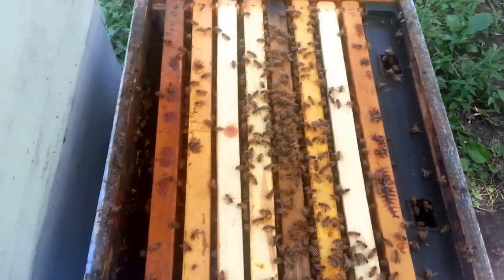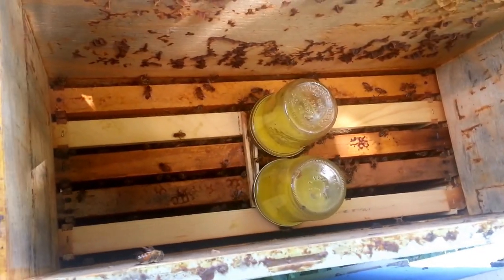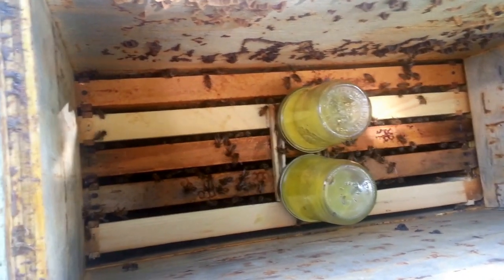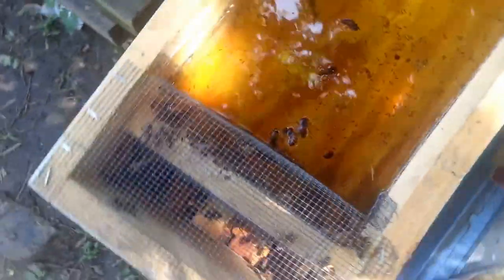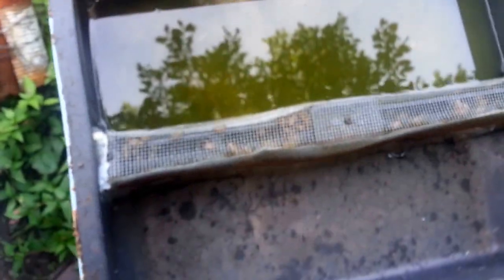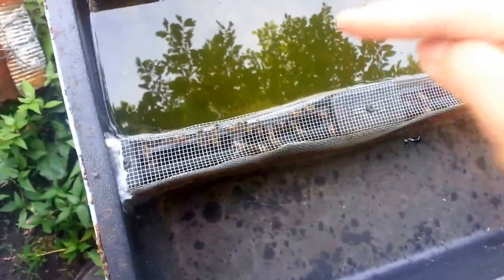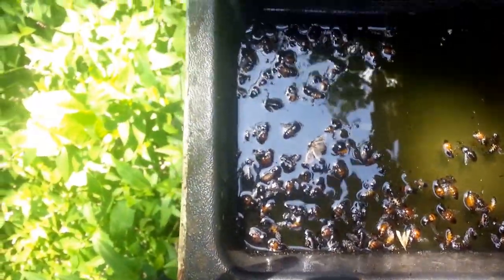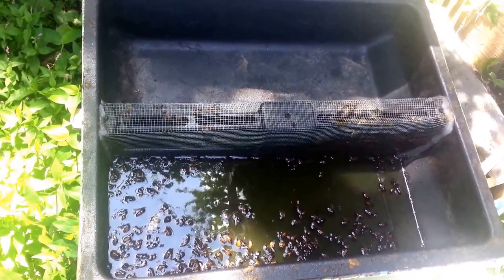Various options for feeding your honeybees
4 different methods for feeding your honeybees, full size hives or nuc.